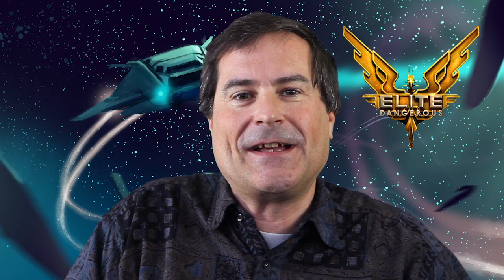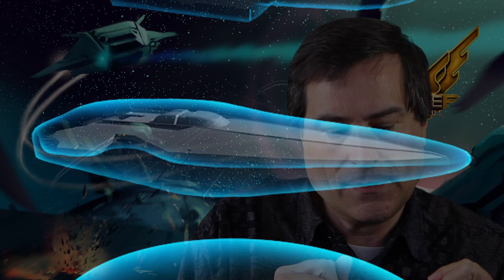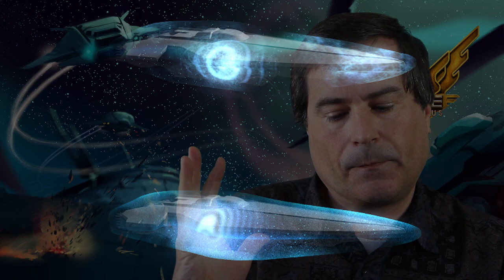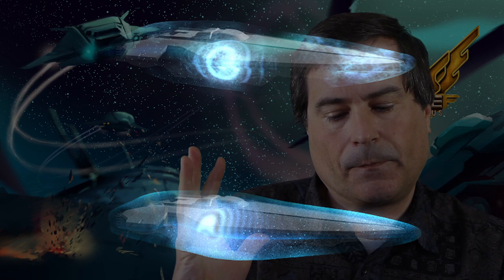Dev Diary - Shields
David Braben discusses ship shields and gameplay in this latest dev diary for Elite: Dangerous. Come visit the kickstarter project for more information on this upcoming game: